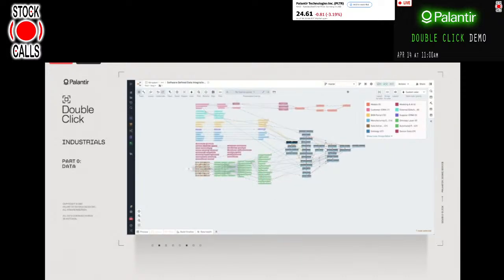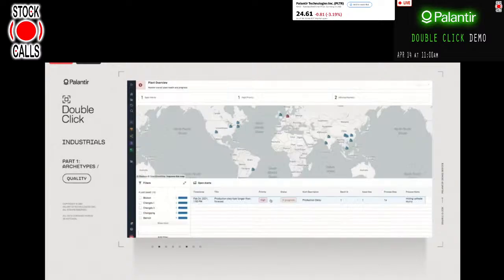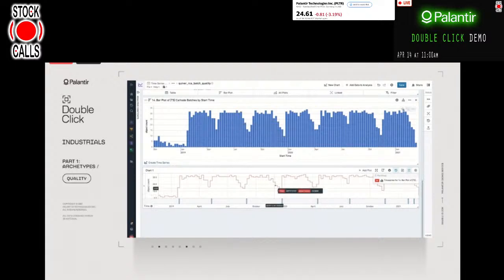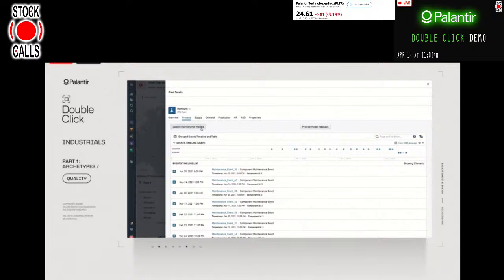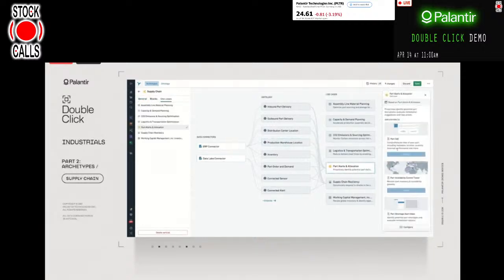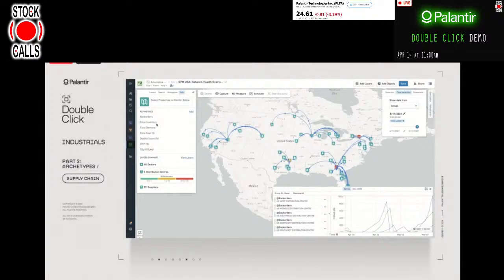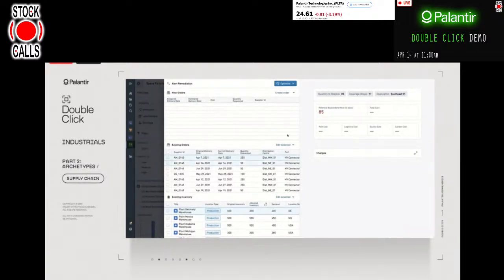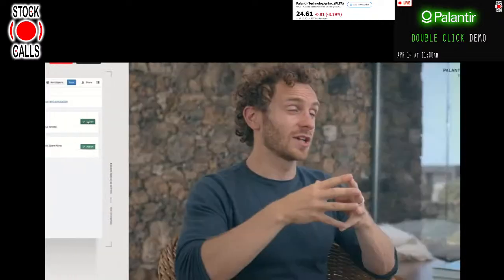Palantir DOUBLE CLICK DEMO [-LIVE-] PLTR. PLTR stock update.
Important Palantir, PLTR stock update. Palantir DOUBLE CLICK DEMO Call. Streaming live.
PLTR stock has still a lot of room to grow. Lets see what are the results for PLTR Demo for this Palantir stock, Palantir stock update

🚩Watch these videos as well:
►FUBO STOCK. Why do they tell this is a MUST ONE? Not a boring fubo tv analysis growth stock

📈 Brokerages to buy stocks:
Robinhood ( USA and UK) ► Get free stocks worth of up to $1400
WealthSimple Trade (Canada) ► Get 5$ when you deposit $100 and pay 0$ trading fees
Questrade (Canada) ► Get from 25$ to 250$ using this link after opening your account and buying stocks
  Be sure that in 'Offer code' you have this code: 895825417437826